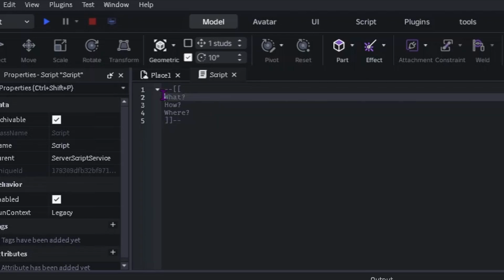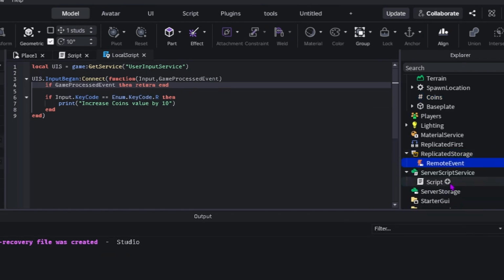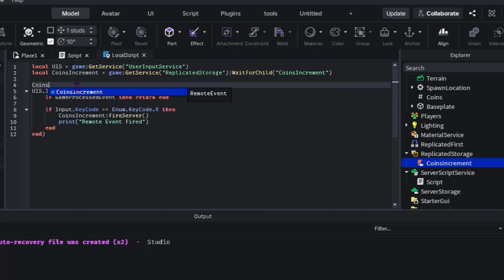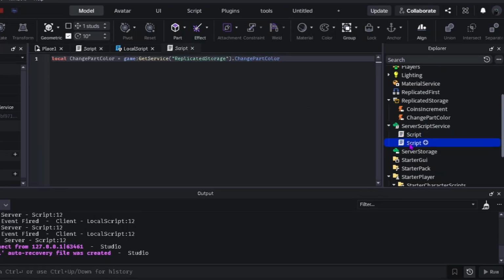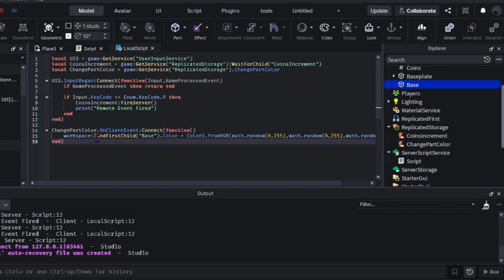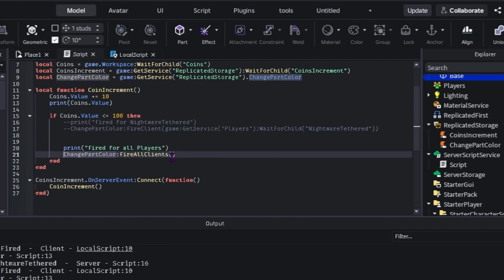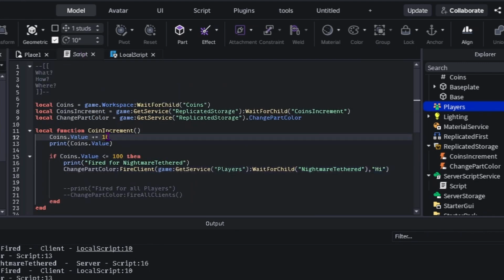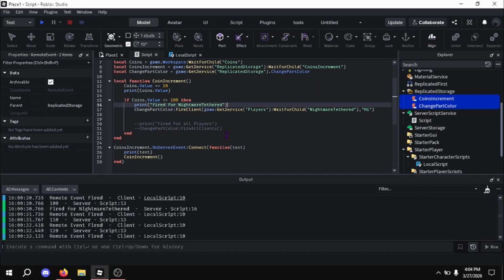[EP 08] Communicate from script to localscript| Intermediate Roblox Playlist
In this Roblox Studio scripting tutorial, we explore RemoteEvents and how they are used for communication between the client and the server.

Understanding RemoteEvents is essential for building real game systems such as tools, abilities, GUIs, and multiplayer interactions.

In this lecture, we cover:

• What RemoteEvents are and why they are needed
• Client → Server communication using FireServer()
• Server → Client communication using FireClient()
• Sending data to all players using FireAllClients()
• Handling events with OnServerEvent and OnClientEvent
• Differences between client-side and server-side execution
• How data is passed between client and server

By the end of this video, you will understand how to properly send and receive data between the client and server, which is a core concept in Roblox game development.

This lesson is part of a Roblox scripting course for Intermediates, helping you build real, interactive systems using Luau.